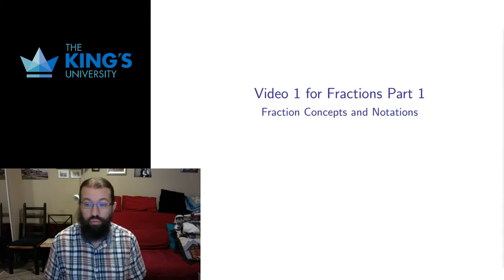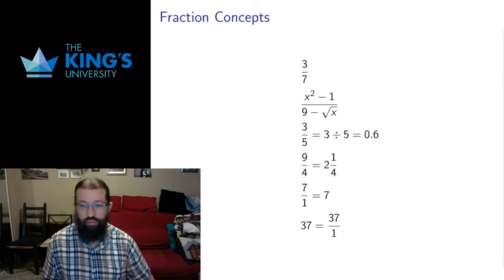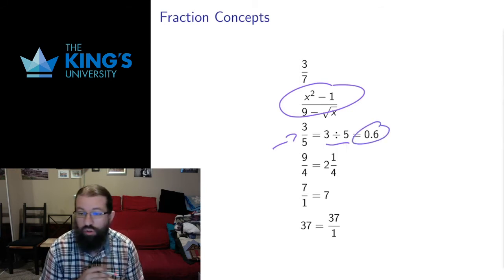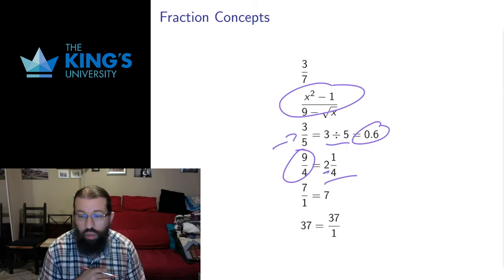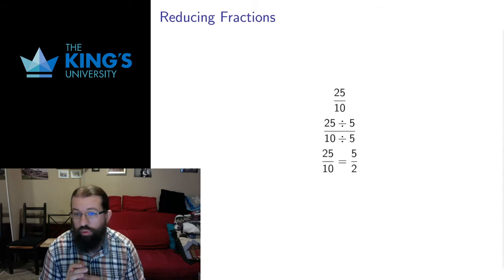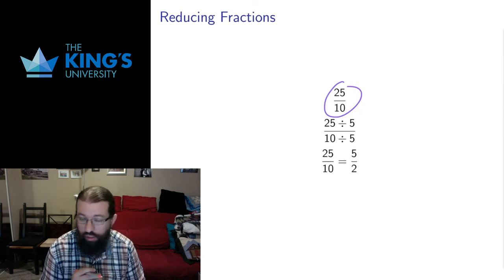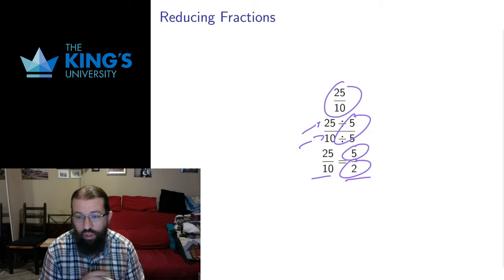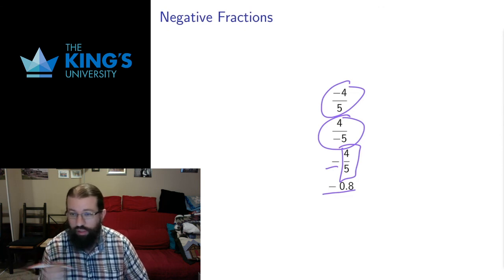Fractions Part 1 - Video 1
Fraction Concepts